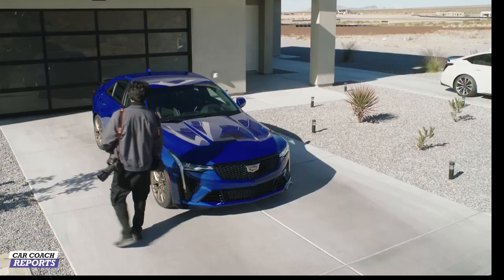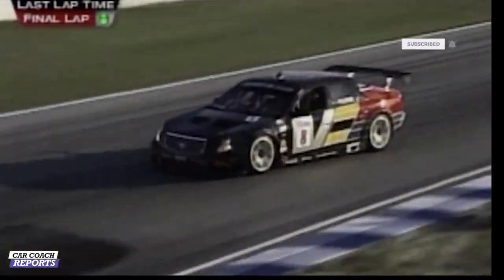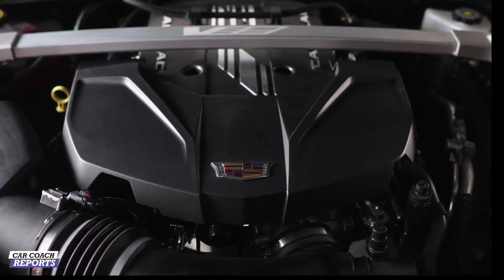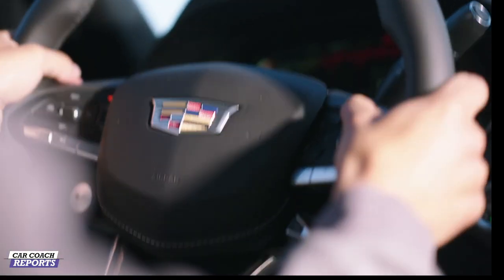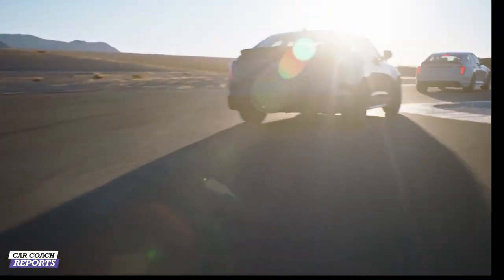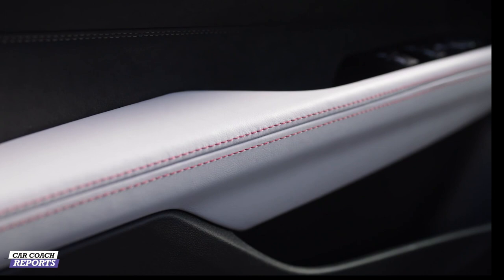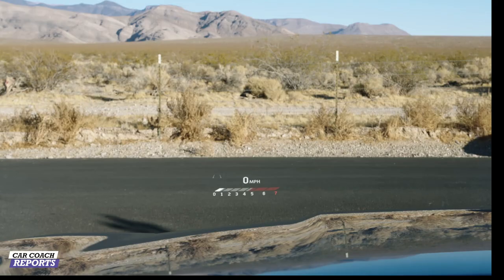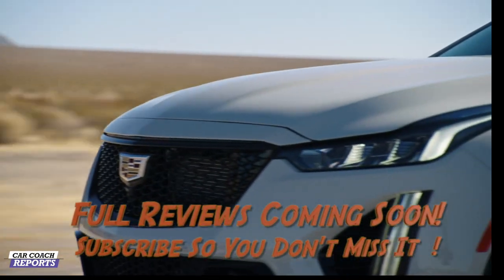2022 Cadillac CT5-V Blackwing & Cadillac CT4-V Blackwing | First Look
Here it is: the highly anticipated 2022 Cadillac Blackwing CT4V and CT5-V. The Blackwing is the most Powerful Cadillacs Ever! The 2022 Cadillac CT5-V Blackwing and CT4-V Blackwing represent the pinnacle of Cadillac performance and craftsmanship, leveraging championship-winning racing heritage to create the most track-capable Cadillacs ever while continuing to set new standards for luxury and comfort. Watch the video and order one before they are gone - only 250 of each and they are ALL manual transmissions! YES!

0:00 2022 Cadillac Blackwing CT4V and CT5V
0:41 on track
2:02 performance, exterior and history
4:08 0-60 times
5:29 wheels @michelinman
6:54 design
9:20 interior and technology
11:19 pricing
11:39 ordering

My Book: ** Lauren Fix's Guide to Loving Your Car